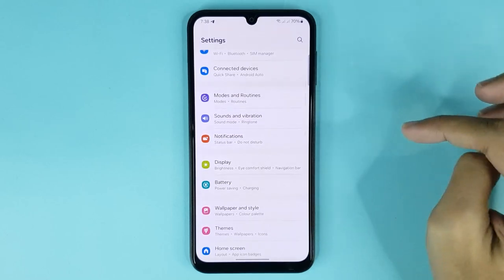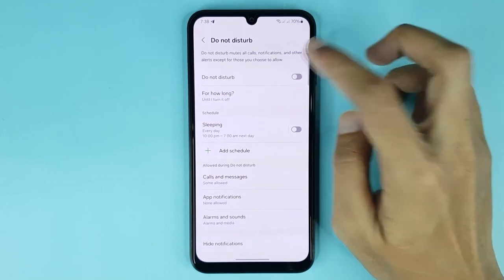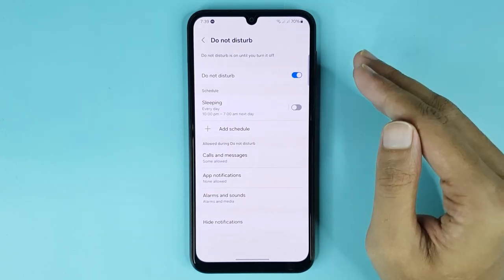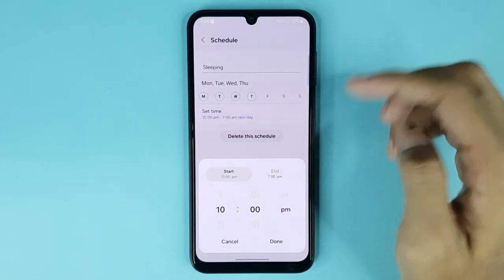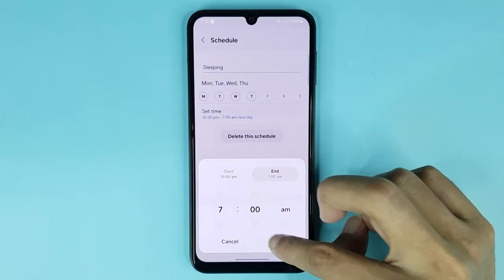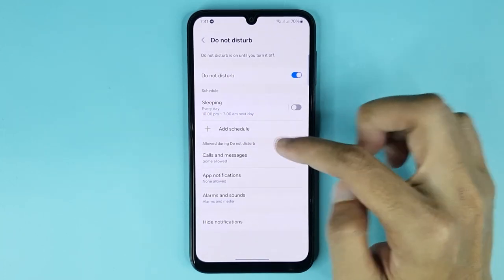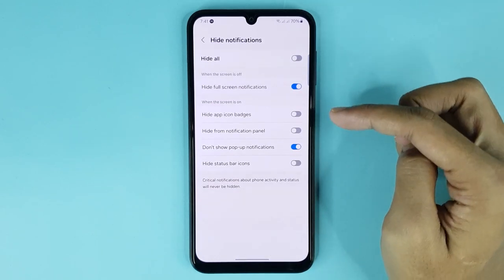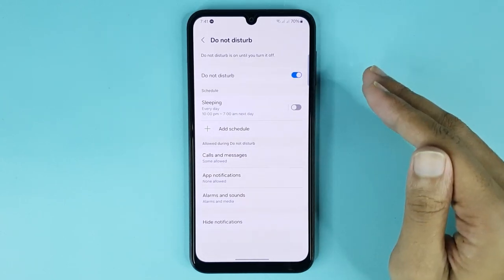How to Enable Do Not Disturb Mode on Android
A quick guide to enable do not disturb mode in your Android phone.